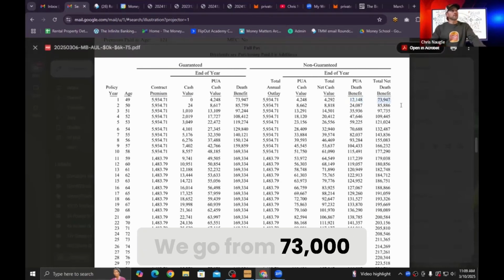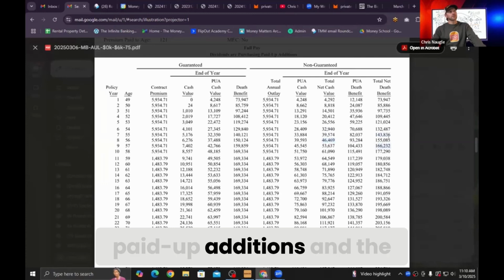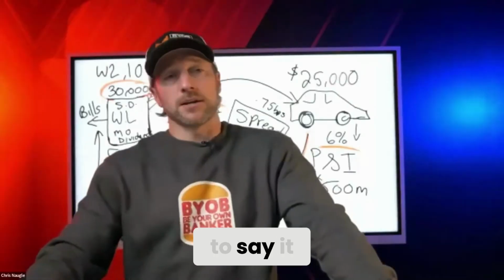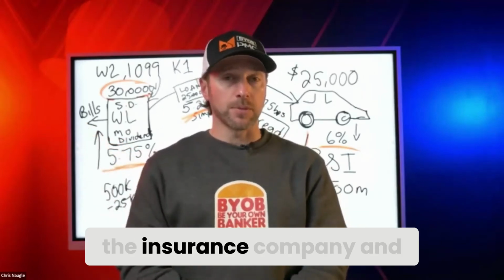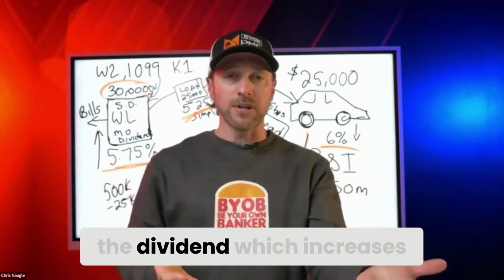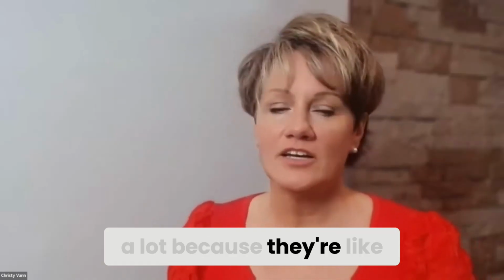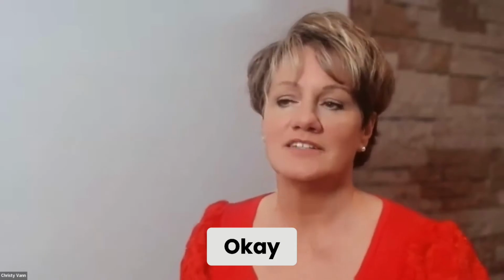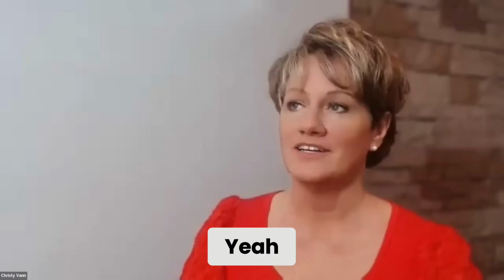Cash Value Life Insurance: What happens when you die?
📞 Work With Me 1-on-1. Ready to get serious about your finances?
🚀 The FASTEST & EASIEST Way I’ve Found to Get OUT of Debt
No confusion. No overwhelm. Just simple, step-by-step teaching that actually works.
Getting out of debt isn’t hard…
👉 We were just never taught how money really works.
Now you know. Let’s change everything.
💡 Start Here: VANNtastic System
🔥 Full Online Course ($197)

📘 My Book: VANNtastic Banking

📦 VANNtastic Bundle ($27)
Includes:
✔ 2-Year Daily Planner
✔ Budget Sheet
✔ Goal + Vision Training

🔐 VANNtastic Vault Software ($19/month)

See EXACTLY how to use your line of credit to eliminate debt

(Includes Christy AI)

🤖 AI for Your Money (Money Max / PILL Method)

📝 FREE Worksheet

🔥 LEVEL UP Your Income & Business

🏦 Learn Infinite Banking Concept

This lender does not work in Texas, NY, Maryland, Hawaii or Alaska… Anthony Rushing

Connect, learn, and grow with others:

👉   / 2517512.  .

🎁 BONUS PERKS

✨ Eye Bags Be Gone (Instantly Ageless)